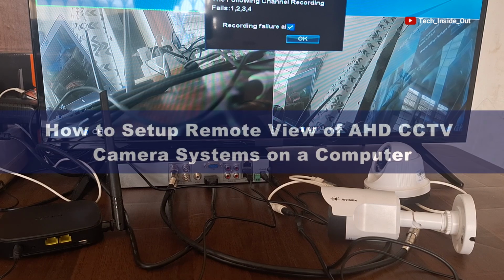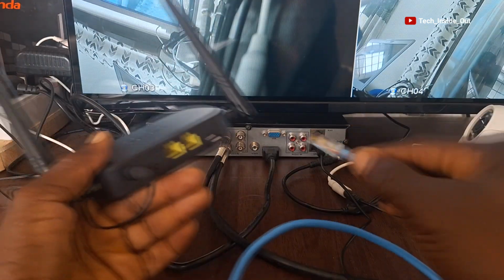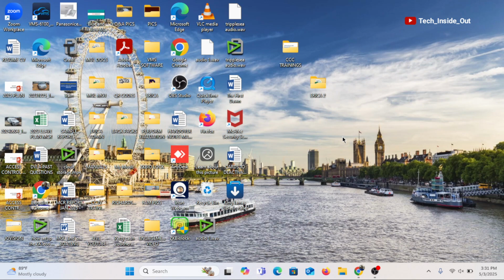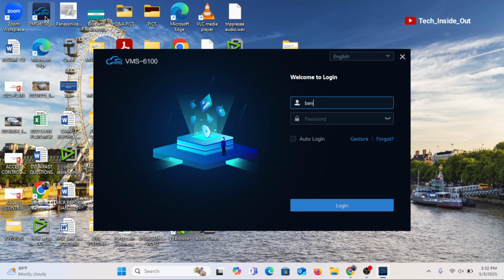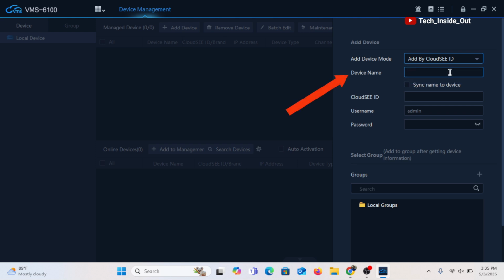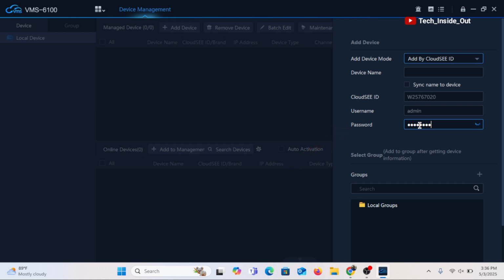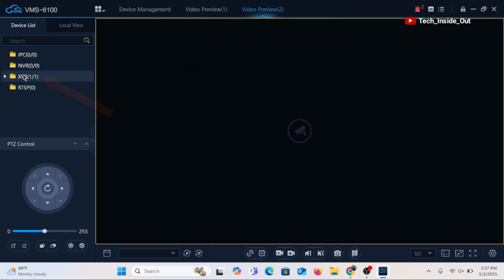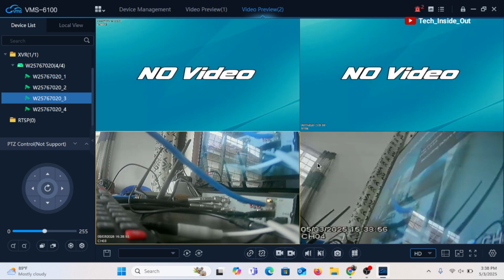How to setup CCTV remote view on computer for viewing anywhere in the world on your computer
How to setup CCTV Remote view on computer for viewing anywhere in the world on computer.
How to connect cctv cameras for viewing on a computer.
The use of VMS software to setup CCTV remote view on a computer.